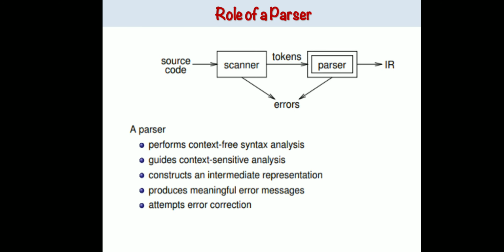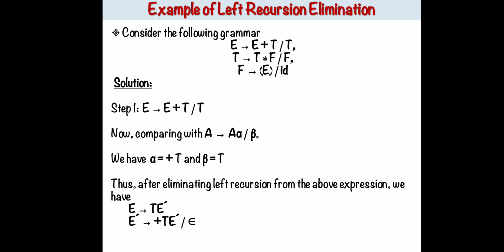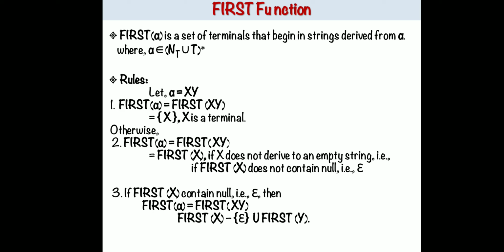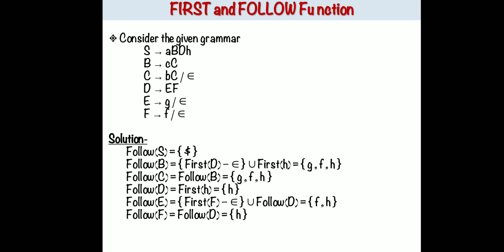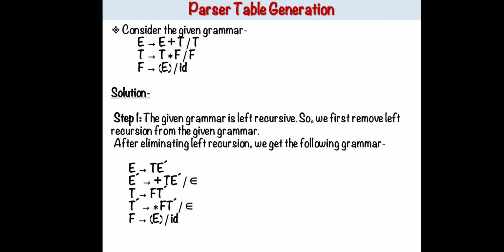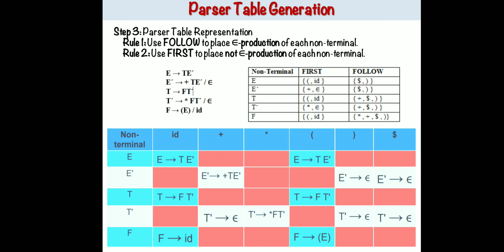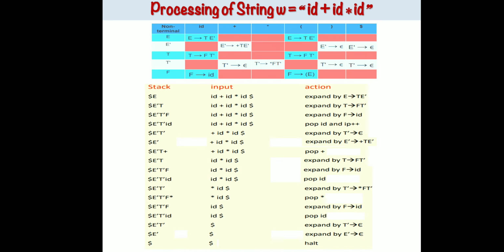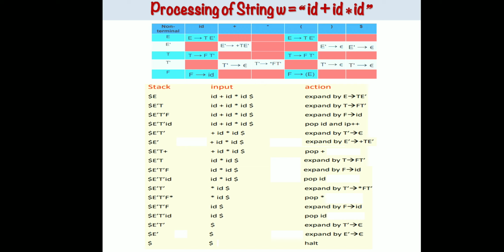parser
definition,role of a parser,how a string is processed using parser